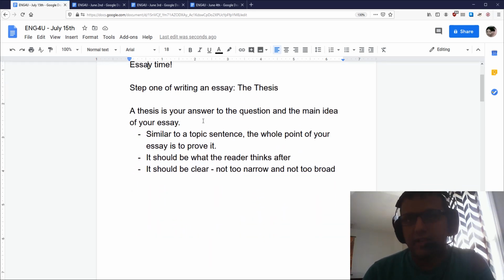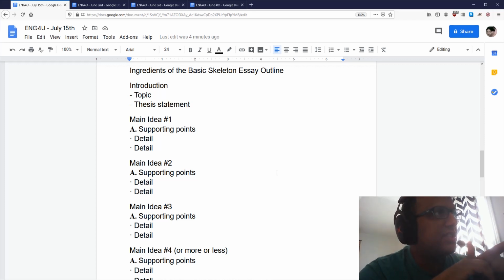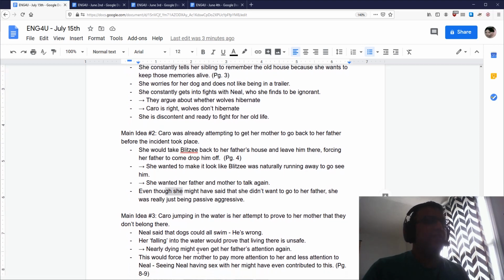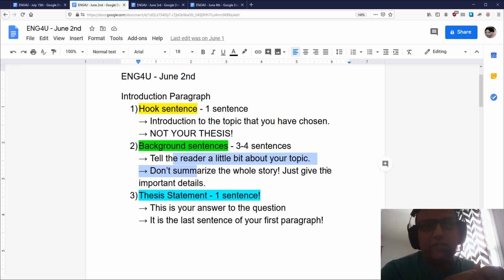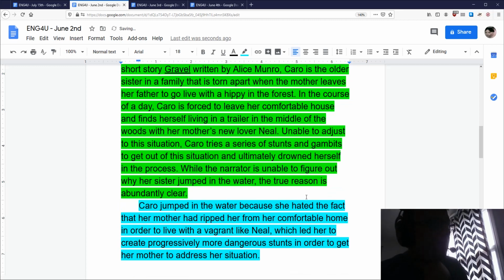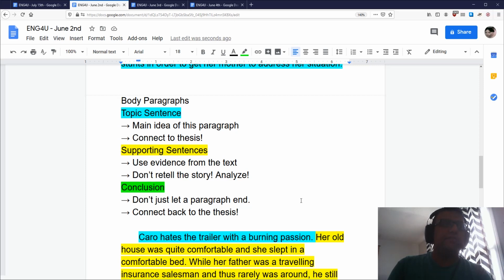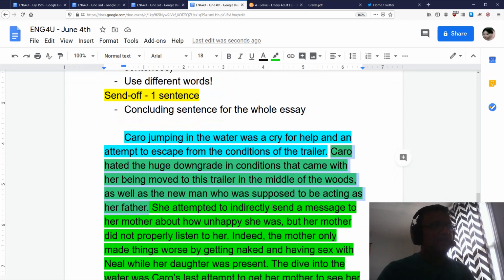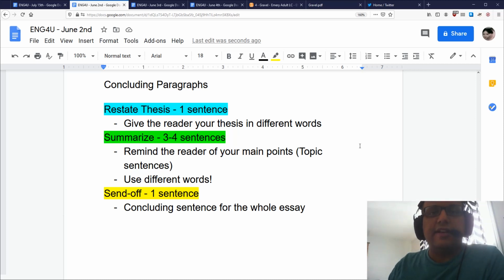ENG4U - Essay Structure (July 16th)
AMA on the website.